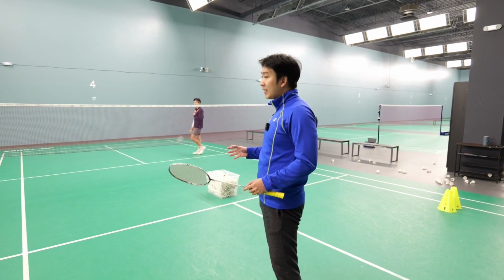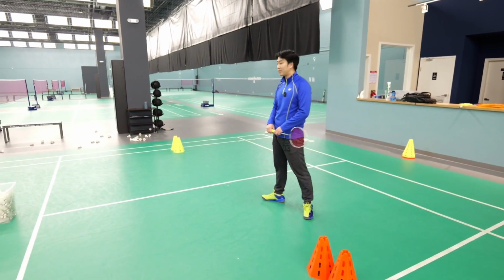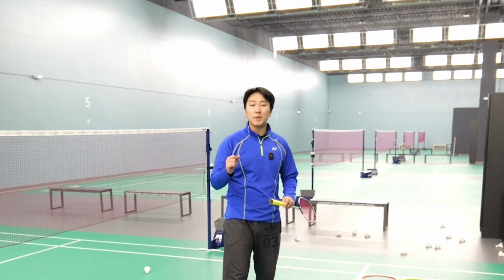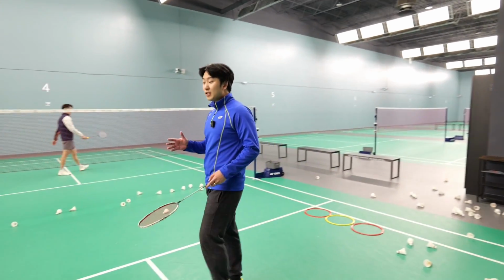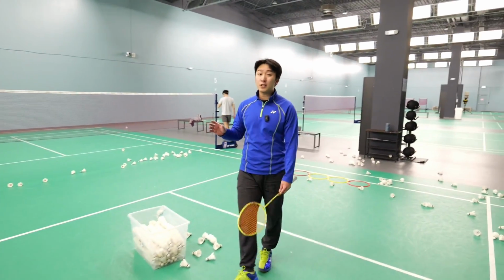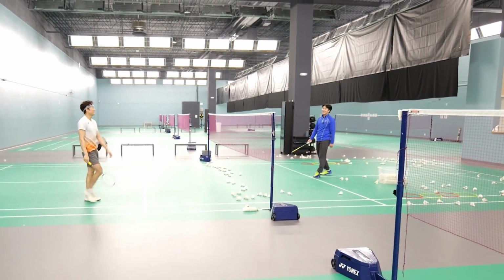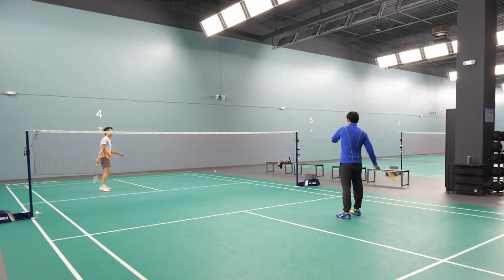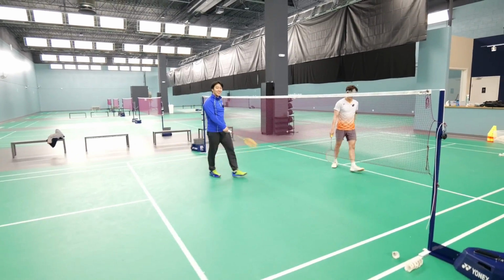5 Drills to Hit the PERFECT BADMINTON SMASH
Thank you for tuning in! We can't wait to hear from you!